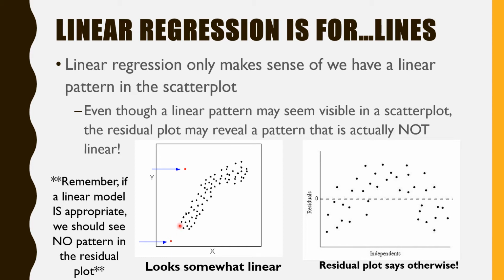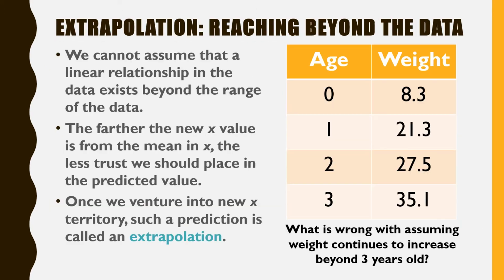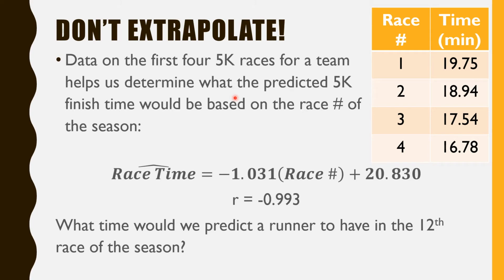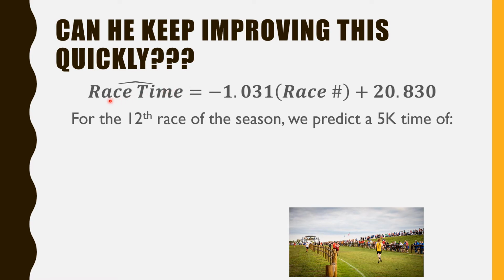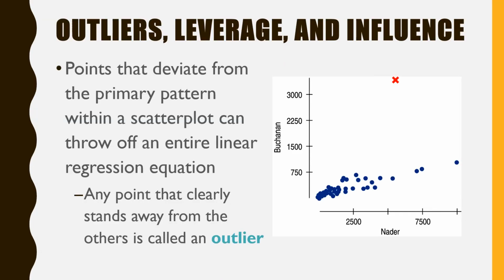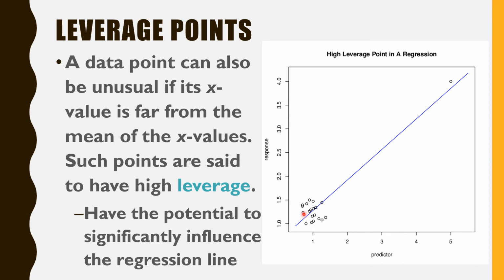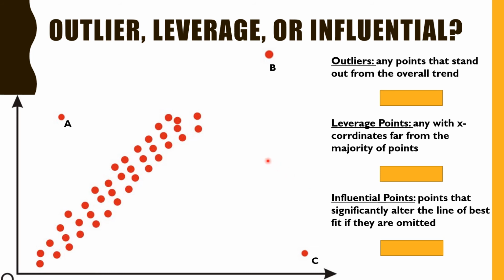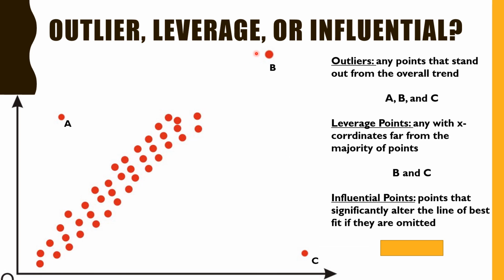AP Statistics: Outliers, Influence, Leverage, and Extrapolation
Chapter 8 with STATS: Modeling The World